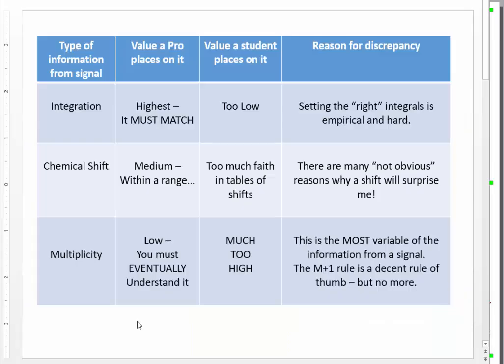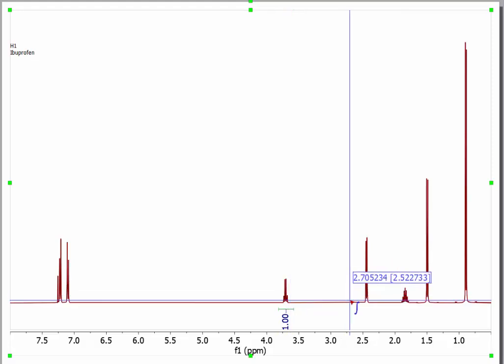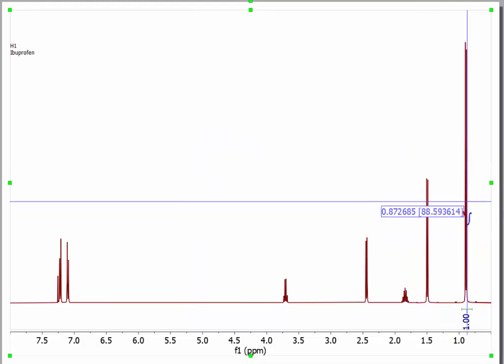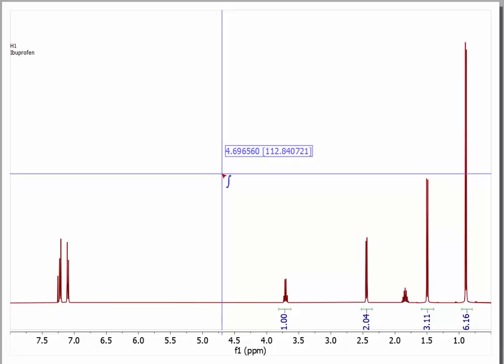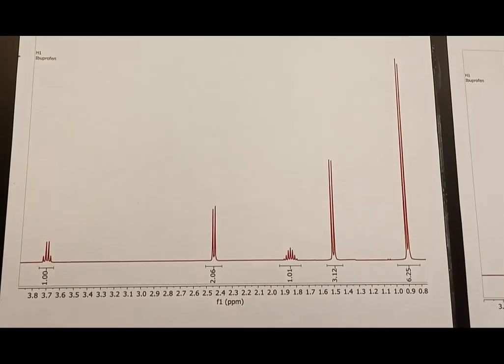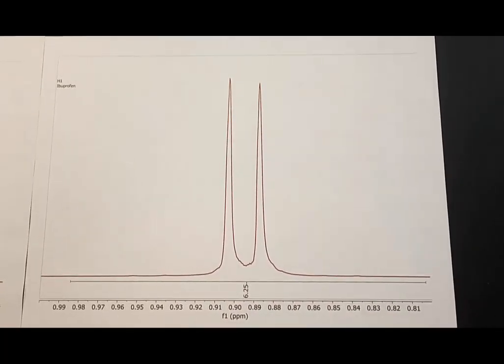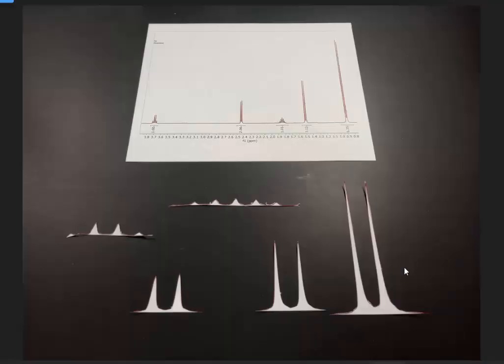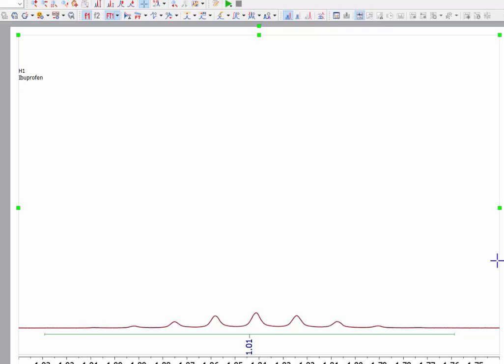Integration - in the Context of NMR - Pre-lab NMR Worksheet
Integration, to an organic chemist, means, generally "area under the curve".

In the context of NMR, specifically, Integration means "the number of hydrogen atoms in a given environment"... but all THE COMPUTER is doing is determining the "area under the curve." It's on HUMANS to interpret that area AS protons in an environment.

DJS is, actually, old enough to have determined the integrals of some curves, on purpose, by cutting out paper and weighing the resulting pieces of paper. Since that communicates in VERY straightforward fashion that "bigger curve = more stuff"... we print out, cut out, and weigh the integrals for the Ibuprofen peaks.

Ignoring the aromatic hydrogens, there are 5 main peaks:
1)  3.71, quartet, 1H - which ends up weighing 16.6 mg
2) 2.45, doublet, 2H - which ends up weighing 34.3 mg
3) 1.84, actual nonet, apparent septet, 1H - weighs 22.0 mg
4) 1.49, doublet, 3H, weighs 51.1 mg
5) 0.90, doublet, 6H, weighs 106.2 mg

Timestamps:
0:00 - Overview
0:22 - RELY on INTEGRATION!
0:59 - The Spectrum
2:02 - Wikipedia Integration
2:44 - INTERPRET AUC
4:15 - AREA UNDER a CURVE
4:50 - Animation of Integration
6:50 - Slide Printouts
7:42 - Peaks, once cut out
8:09 - Weighing
8:42 - Why EXTRA paper?
9:42 - Nonet v. Septet
11:26 - Similar peaks compare better